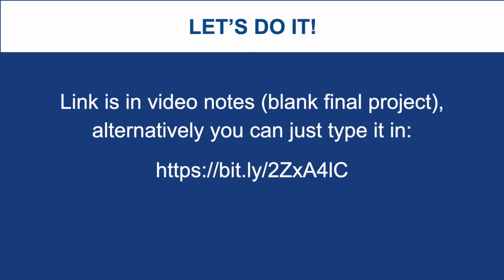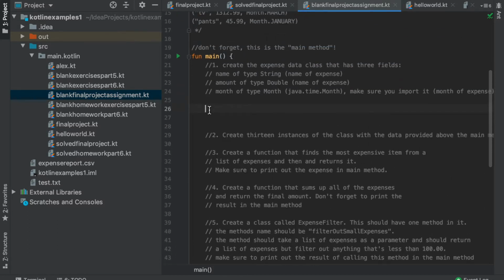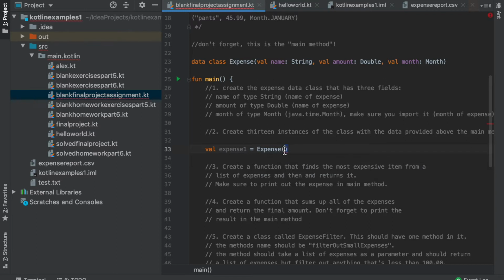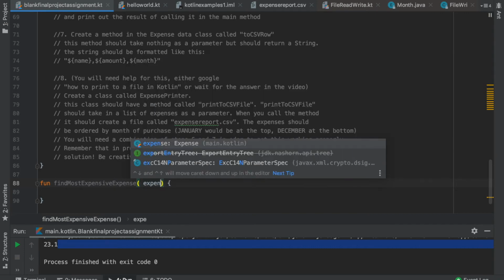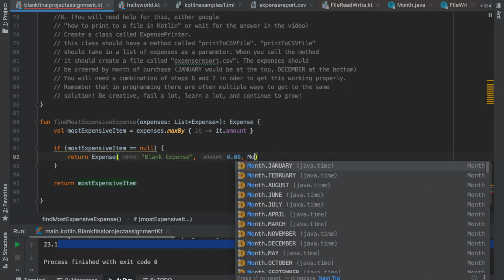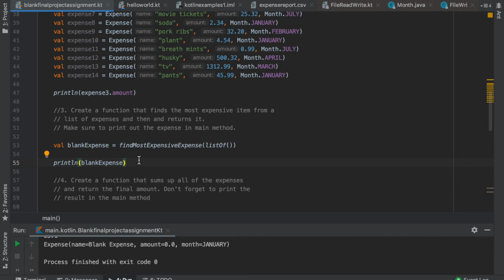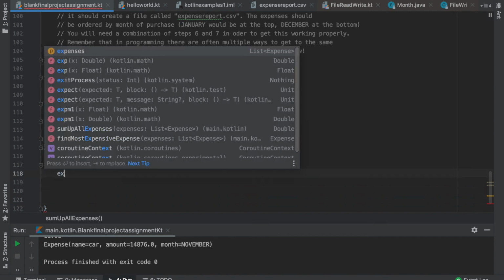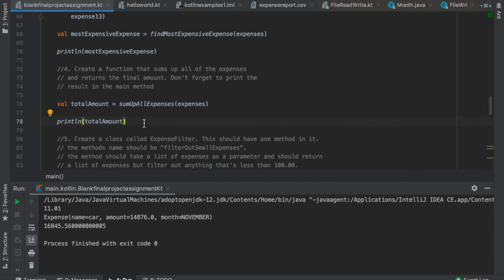Final Project, Part 1 (Build an Expense Tracker!) - Learn How To Program for Beginners #7.1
We are going to be building an expense tracker and organizer with all of the knowledge that we've accumulated so far in this  programming course for beginners. We will start by creating an Expense data class and use this class in functions and other classes to organize, sort, transform and find expenses.

Part I of the final project will go through the first 4 exercises.

▶ Overview 0:16
▶ Set up 0:47
▶ Exercise 1: Create the Expense data class (fields) 1:39
▶ Exercise 2: Create variables using the data class 4:18
▶ Exercise 3: Find the most expensive expense 6:03
▶ Exercise 4: Calculate total amount of all expenses 12:08